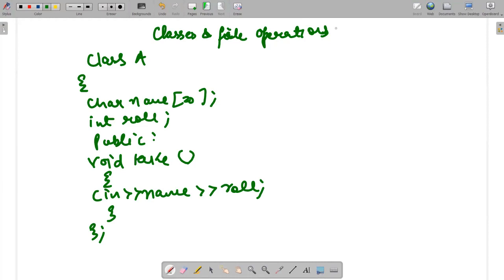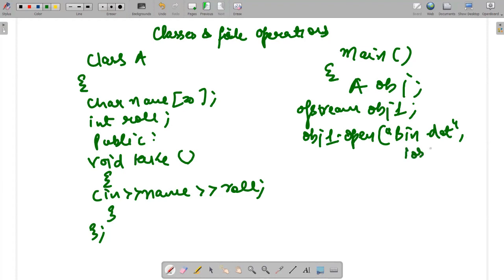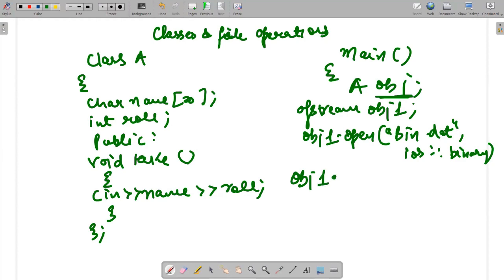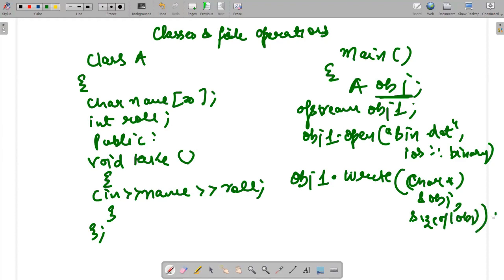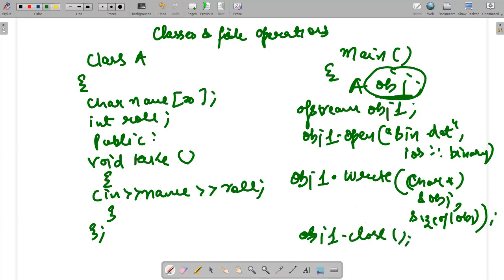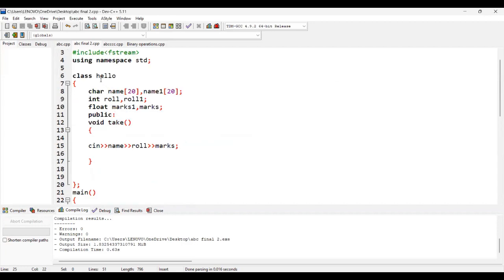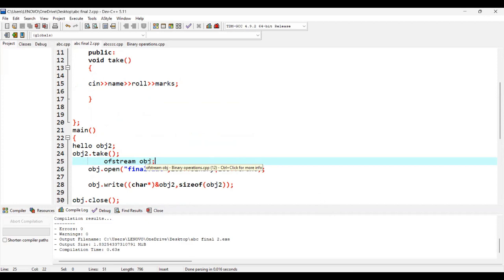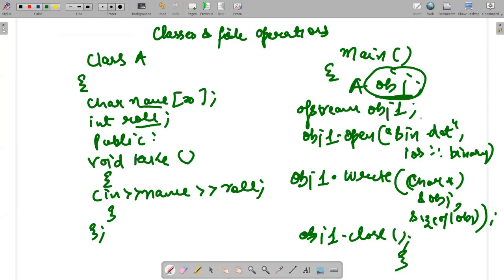Exploring Classes and File Operations || Practical Learning||Live Implementation|| Lecture 44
Welcome to Lecture 44 of our programming series! In this session, we'll dive deep into the world of C++ classes and file operations, emphasizing practical learning and live implementation.

📚 In this lecture, you'll discover:

✅ The fundamental concepts of C++ classes and how they streamline your code.
✅ The practical significance of file operations in various applications.
✅ Live coding examples to illustrate the power of classes and file handling.
✅ Advanced techniques and best practices for efficient programming.